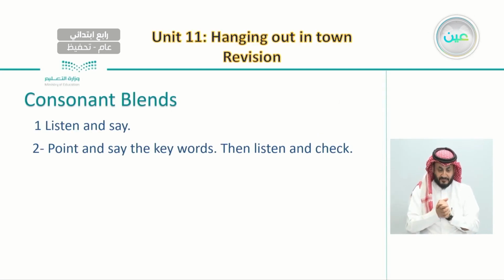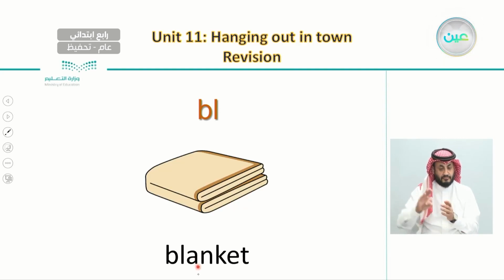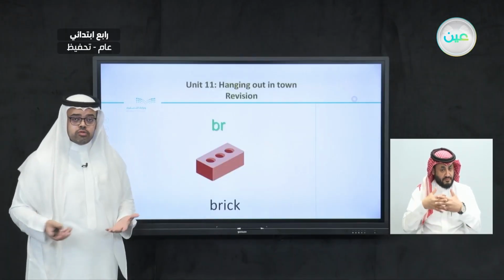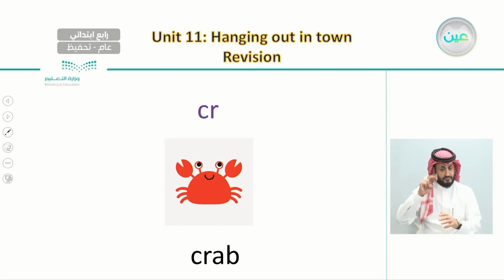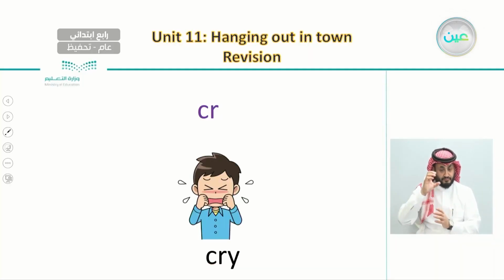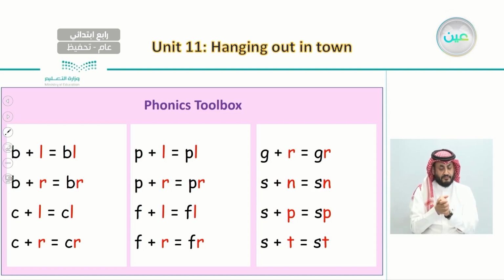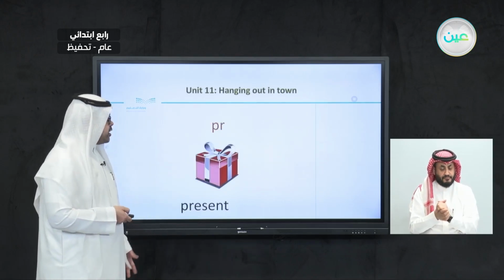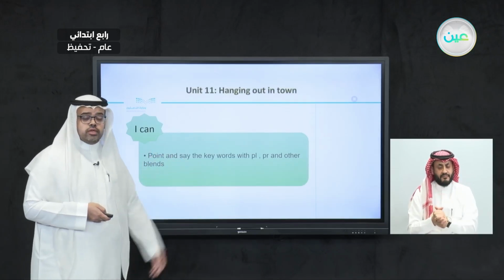Unit 11 - hanging out in Town - Phonics practice - P:119 - اللغة الإنجليزية - رابع ابتدائي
الحصة السابعة - الخميس - الأسبوع الثامن - رابع ابتدائي04